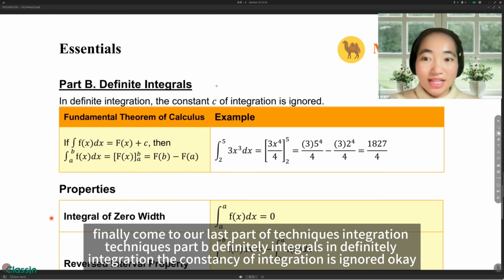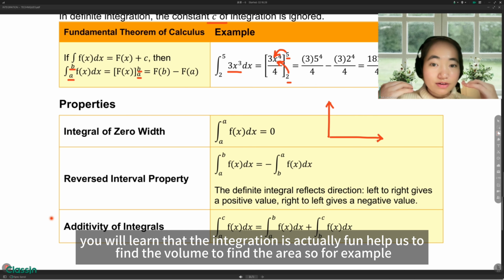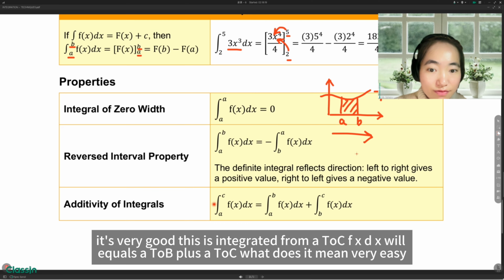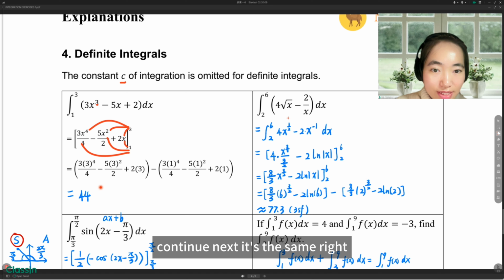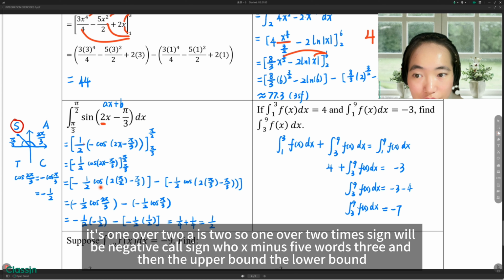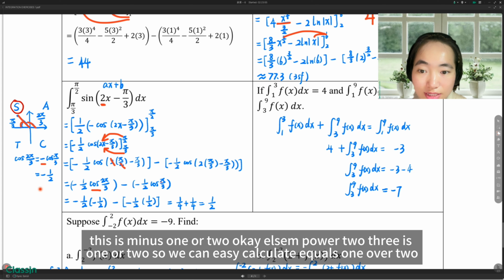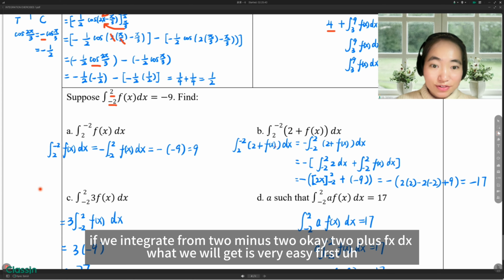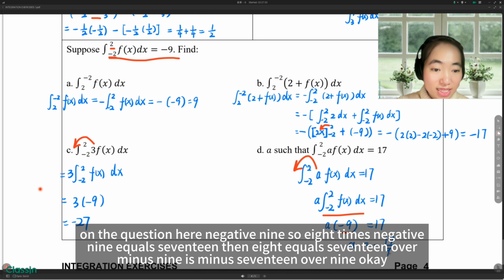1.5 Integration Techniques_Definite Integral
This lesson covers the fundamentals of definite integrals, focusing on:

The Fundamental Theorem of Calculus and its application.
Key properties of definite integrals, including zero width, reversed intervals, and additivity.

Designed for IB SL, Pre-IB, and A Level students, this video simplifies complex concepts with clear explanations and practical examples. Master the essential techniques to solve definite integrals with confidence!